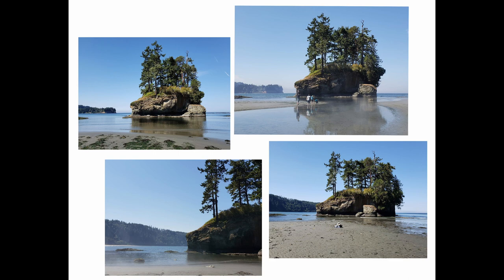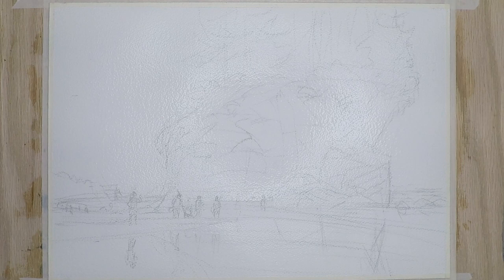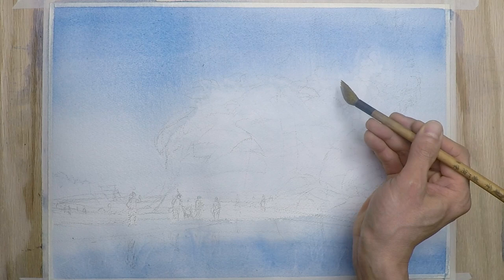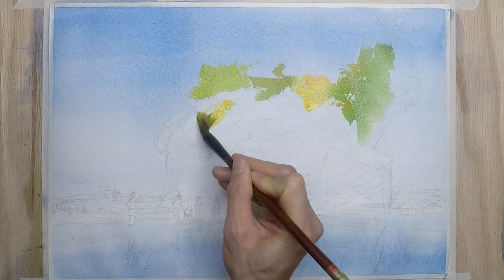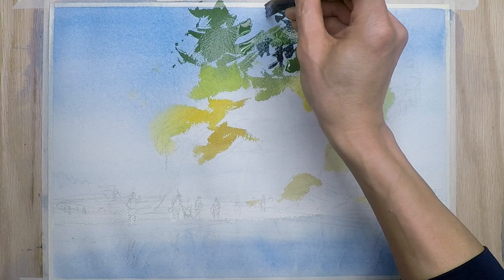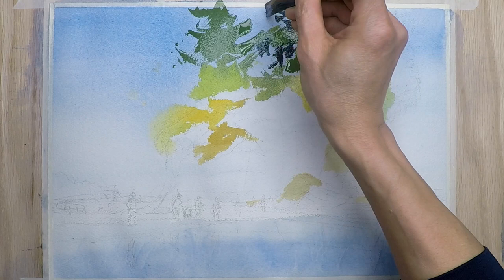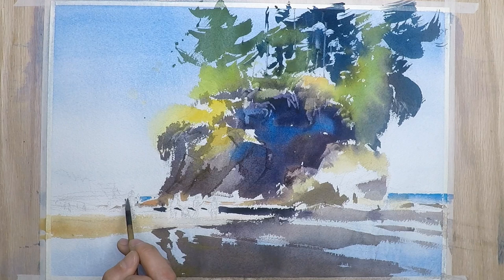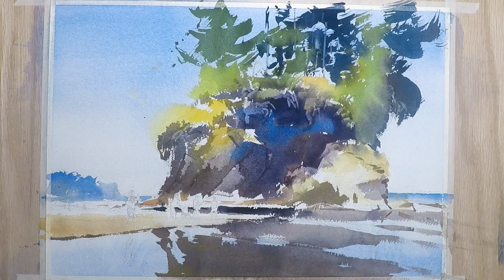Inspiration From The Olympic National Park